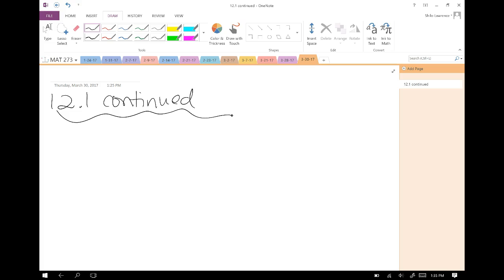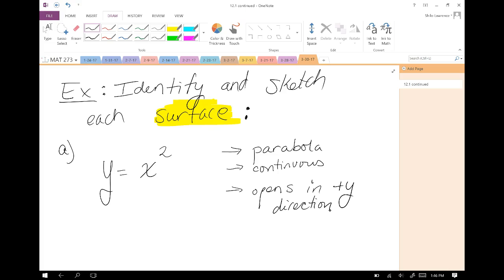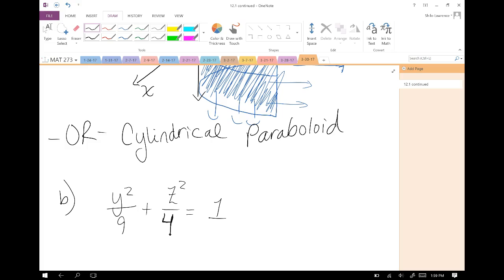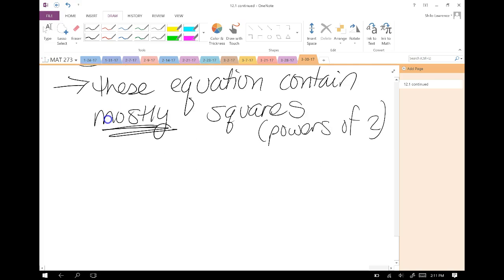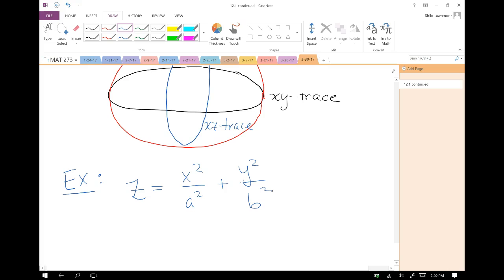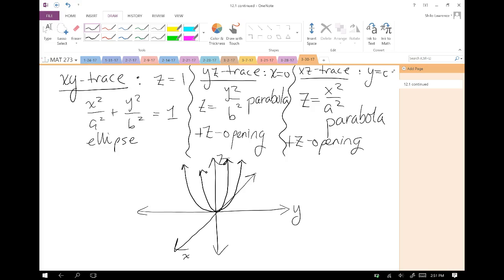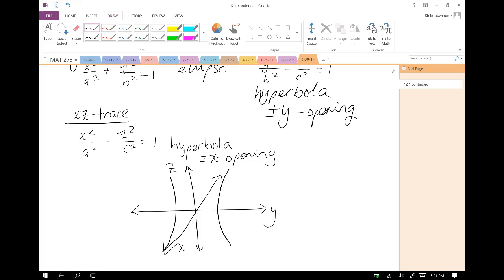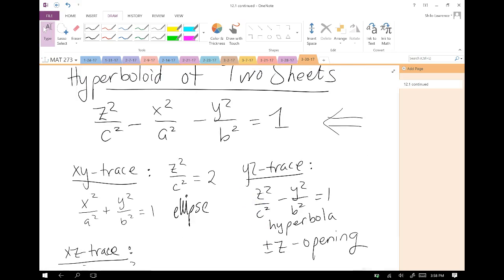MAT 273 3-30-17 Section 12.1 (continued)